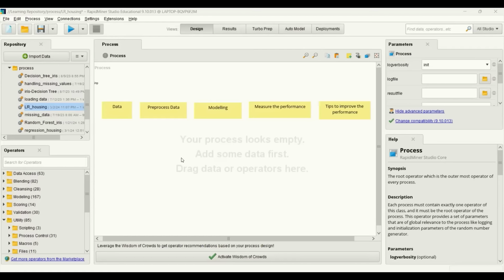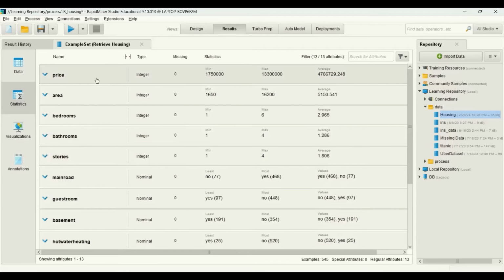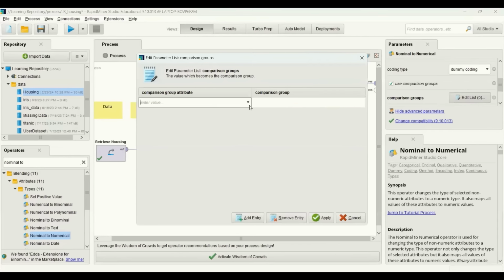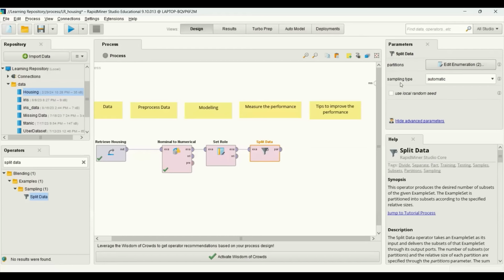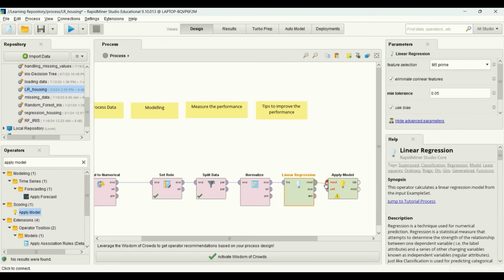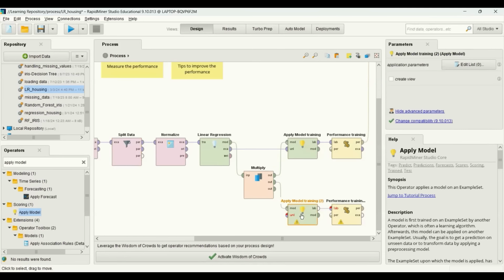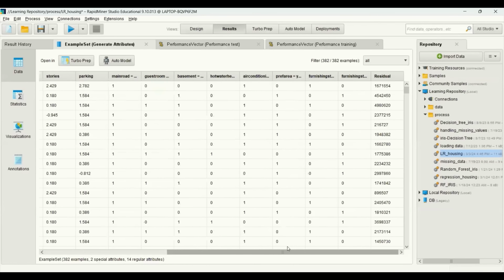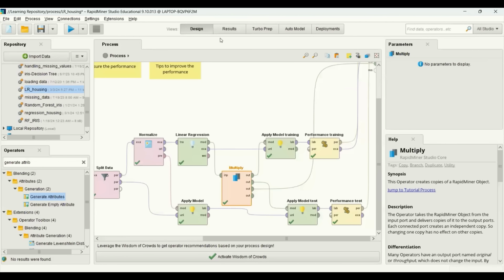Linear Regression in RapidMiner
This tutorial explains how to use the linear regression model to predict a house's price using housing datasets (the link is in the description). Preprocessing, selecting the target variable, and splitting the data into a training and test set are done. After the training data has been normalized, a linear regression model is applied to it. Performance is measured on both the training and test sets. The outcomes are explained in further detail.